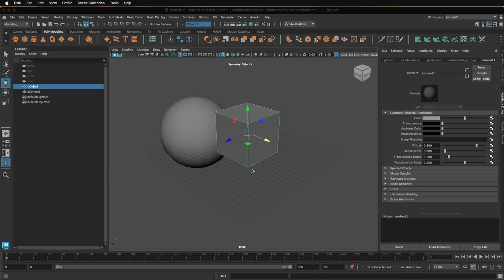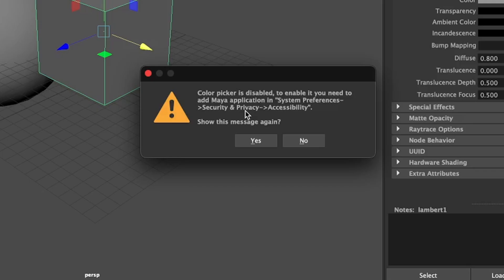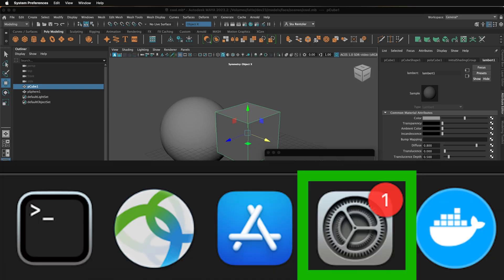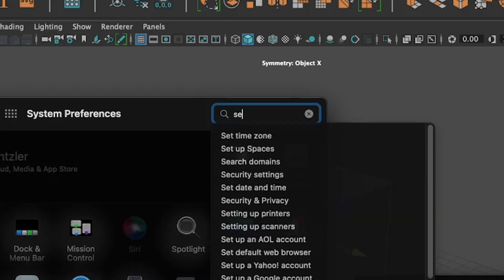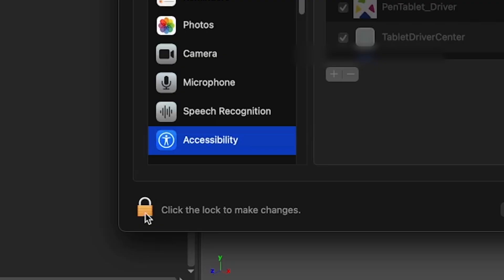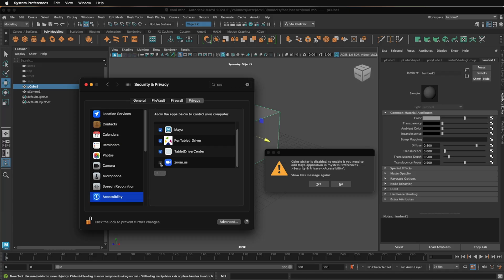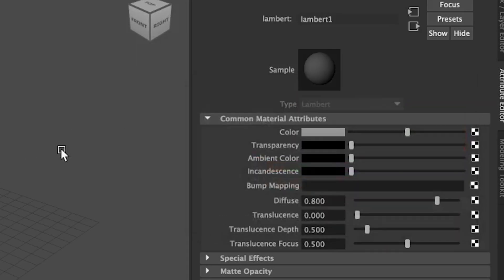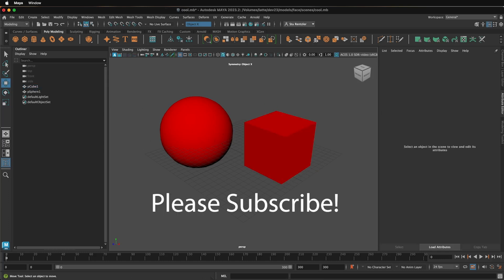Fix The Permission Error When Picking Colors in Maya 2023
Apple in effort to make our lives more protected also makes things frustrating. Many apps need permission to use screen recording, and for some reason Maya' swatch pop up is no exception. Get back to work quickly by following these few and simple steps in the video.